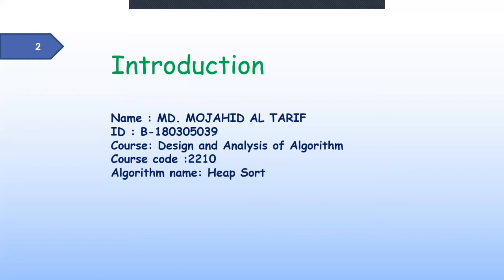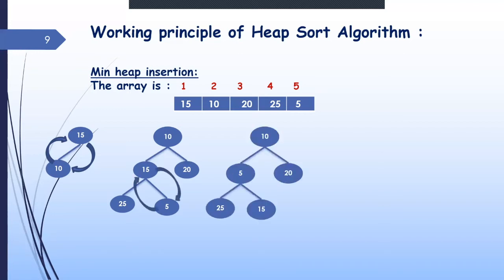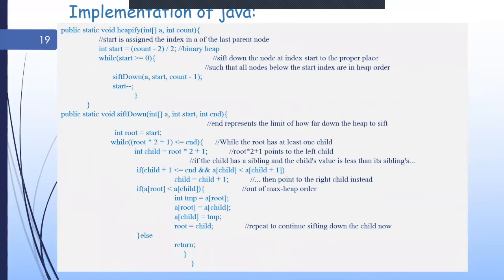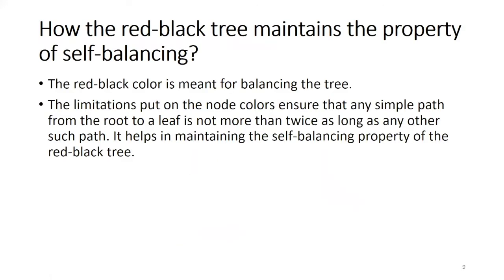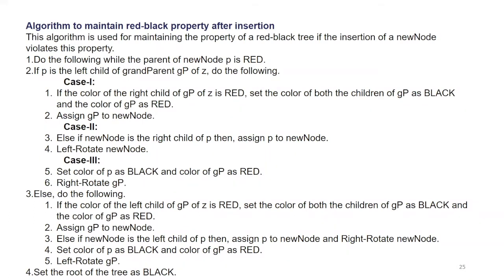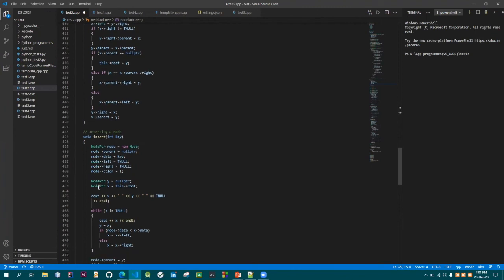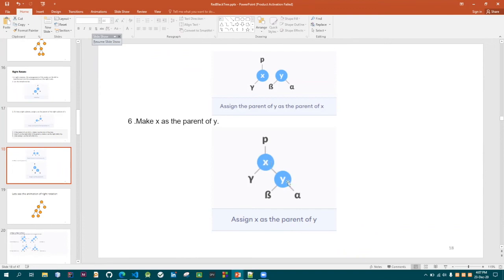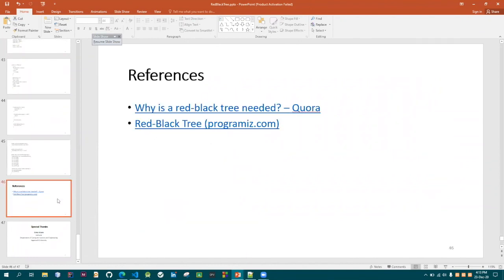Presentation Session 13